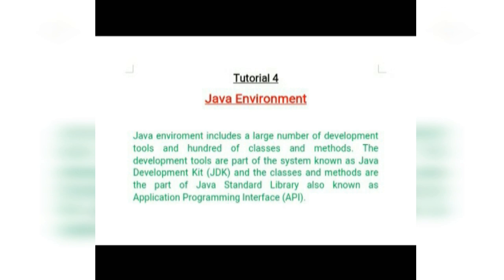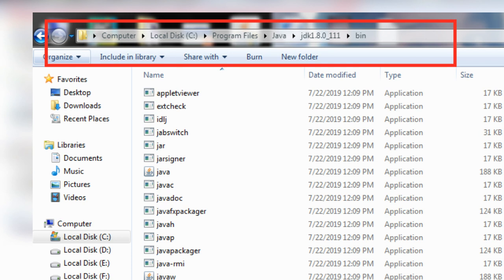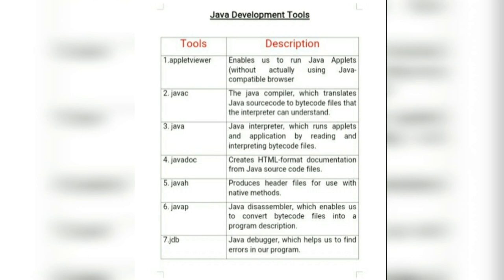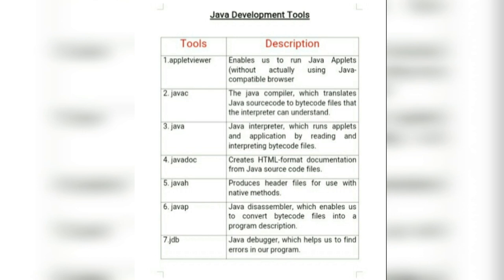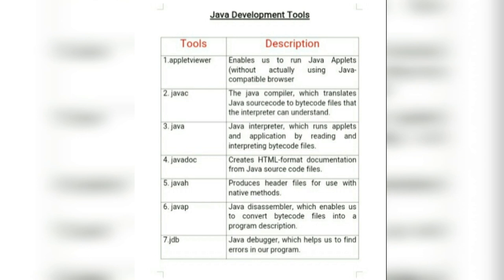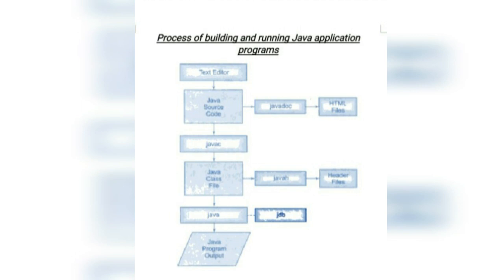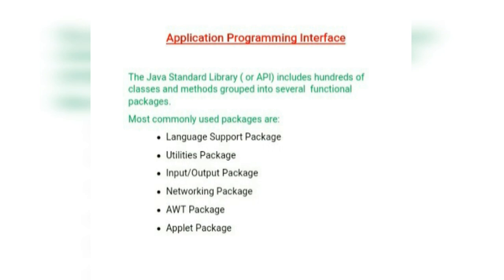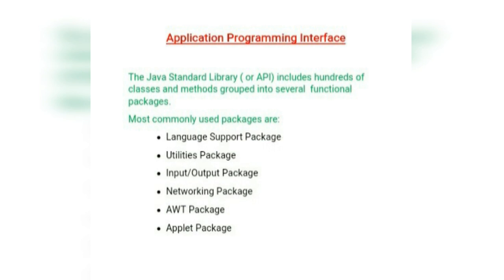Tutorial4 |Java Environment | One must watch this video before starting Java | JAVA Master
Hey everyone, here I am with new video i.e Tutorial4 Java Environment. Before starting java one should watch this video because its very important to know and will remain with you forever I guarantee.